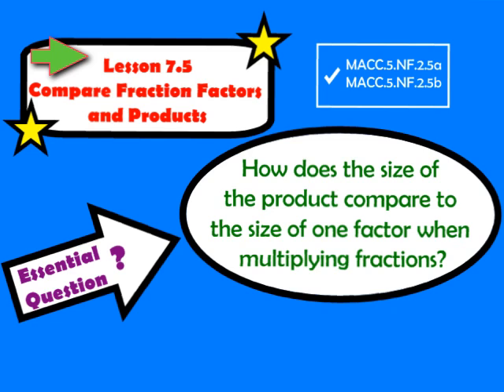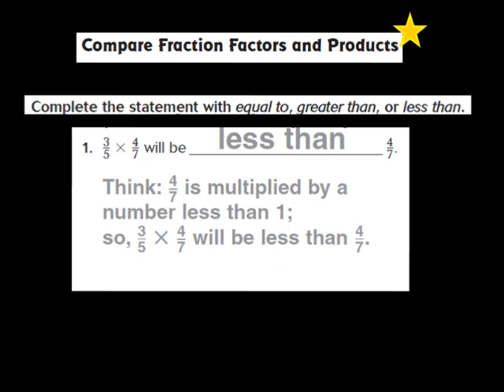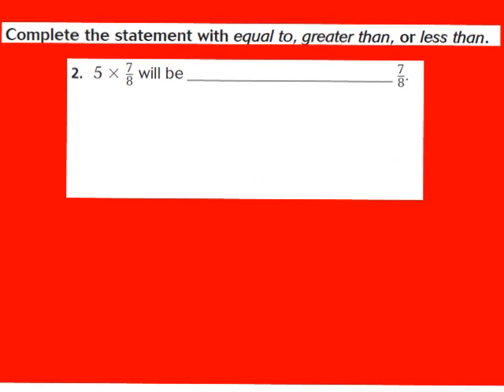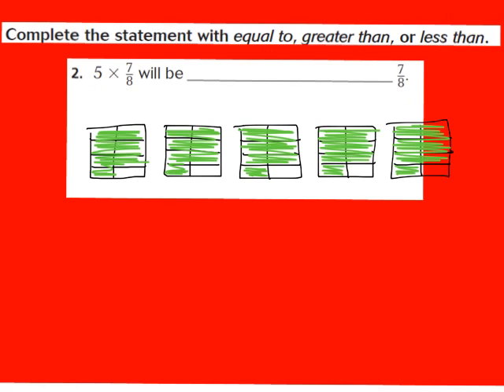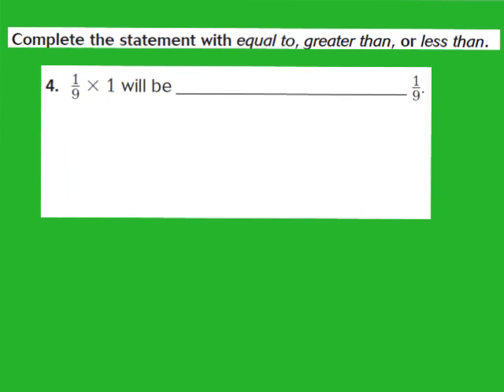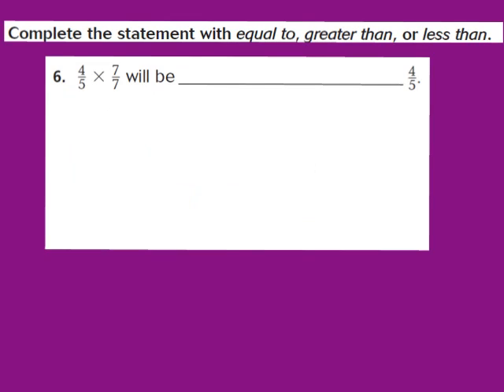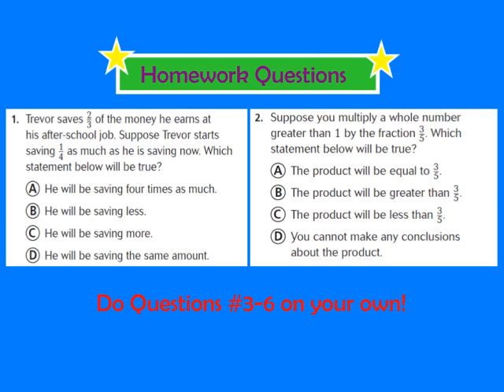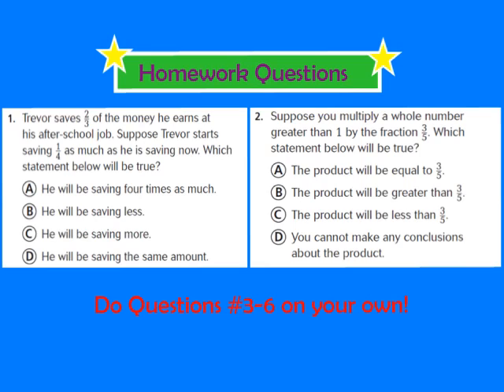Lesson 7.5 Compare Fraction Factors and Products